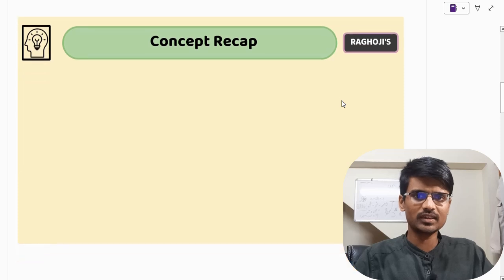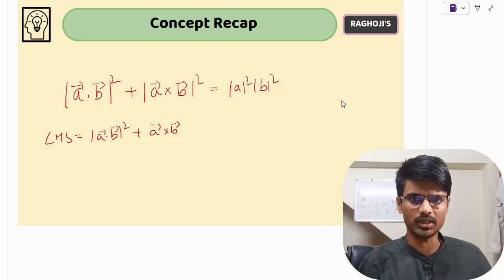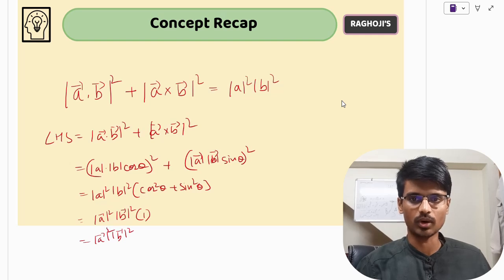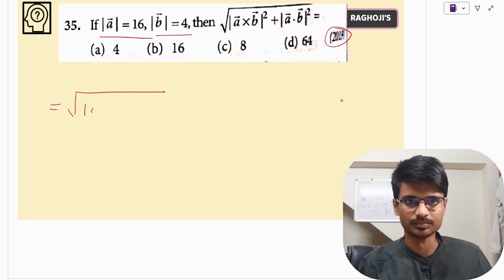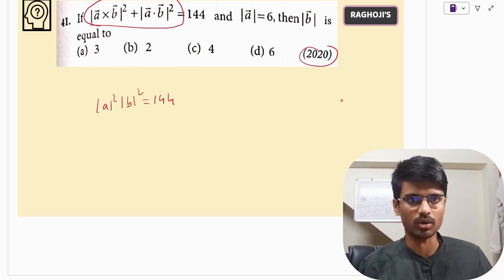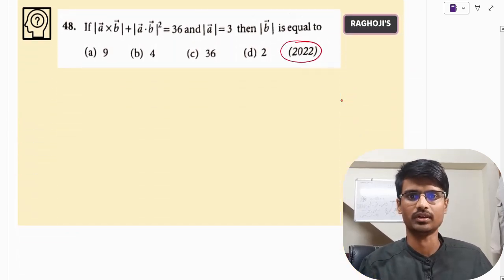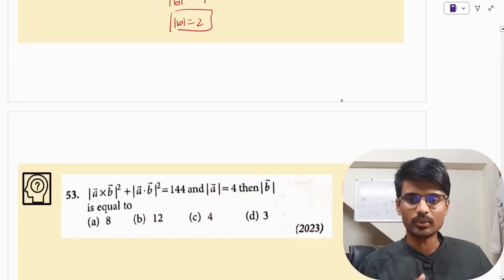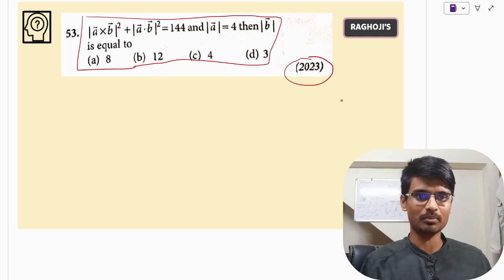KCET 2024 | Most Repeated PYQ of Vectors |Fix Question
Dive into this quick and insightful tutorial where we break down and solve the most frequently asked vector question in KCET exams.

Whether you're brushing up for the test or looking to solidify your vector concepts, this video is your one-stop solution to mastering the question that has stumped many. Get ready to conquer KCET vectors with confidence!

The square of the magnitude of the dot product of two vectors A and B, and the square of the magnitude of the cross product of these two vectors are related to each other in a fascinating way.